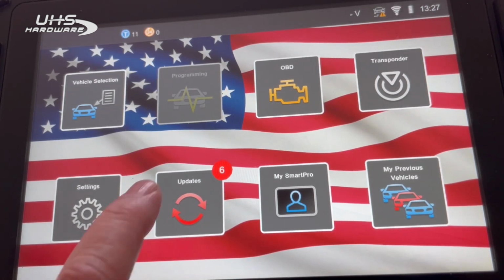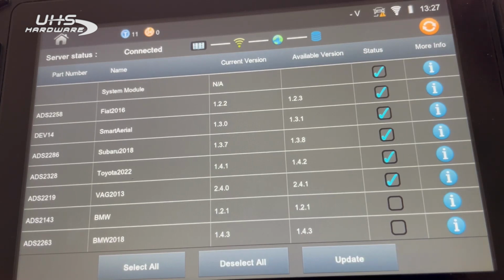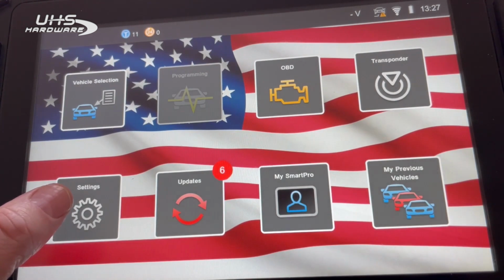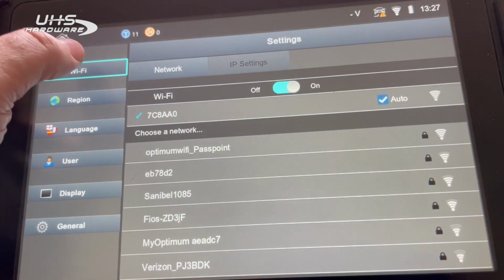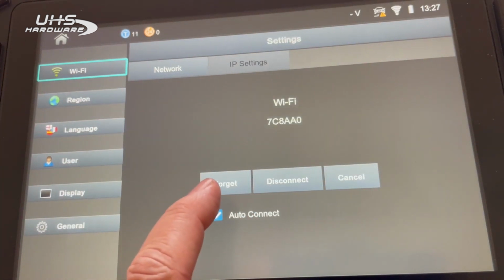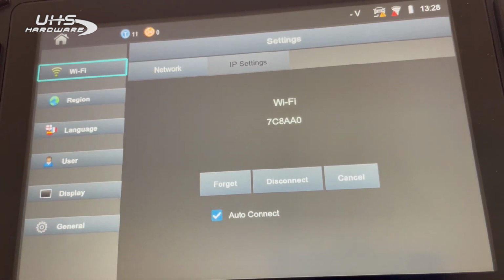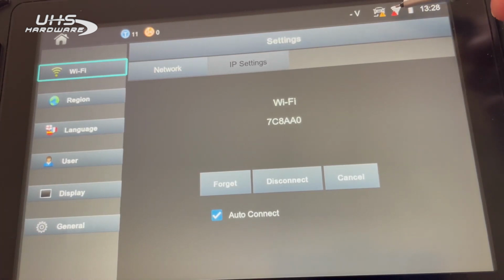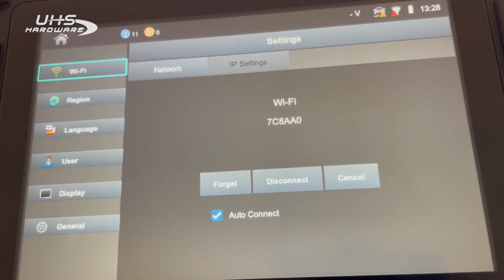How to update Smart Pro Key Programmer with stable wifi connection & Advanced Diagnostic Server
_The Smart Pro is the latest state-of-the-art vehicle key programmer developed and made by Advanced Diagnostics, the foremost authority in vehicle key programming. It provides fast, easy and intuitive programming via the graphical user interface. Software is driven by Info Quest, the Advanced Diagnostics online key programming database with information for over 5000 vehicles; covering most makes and model worldwide. Expertly engineered with high quality components ensures you of high security standards and outstanding performance. The customized operating system has been designed and developed by Advanced Diagnostics; the foremost authority in vehicle key programming.

 Available in the following Packages

Option 1 - TT0424XXXX - Smart Pro Custom w/ 1 month of Free Tokens
This first option includes the machine and one month of free tokens. After activating this machine, the first month will be provided with an Unlimited Token Plan (UTP). Once it expires, any additional services may be bought.
Option 2 - TT0423XXXX - Smart Pro Annual With a yearly commitment to 3 years of Annual UTP, get the Smart Pro for FREE. This second option includes a 3 year commitment to a year of unlimited tokens, and a free Smart Pro Machine. Simply buy this and get the Smart Pro free of charge with a whole year of tokens. For Years 2 & 3, simply renew the unlimited tokens on or before its expiration date. Then, After 3 years of paid Annual UTP the Smart Pro can add any additional services.
Option 3 - TT0431XXXX -  AD2000 Smart Pro w/ 1 Year of Free Tokens
This third option is the same basis as the second, except without the 3 Year commitment. This option includes the machine and a year of unlimited tokens. After the expiration of 1 year UTP, manage the Smart Pro any way you want. *No existing UTP, tokens, or software can be transferred to these options.
Option 4 - TT0422XXXX -  NEW! AD2000 Smart Pro With a commitment to 36 months of monthly UTP,  pay per month , get the Smart Pro for FREE. This last option is the same as the second except instead of a yearly commitment for 3 years, it is a monthly commitment for 36 months. Simply pay for 6 months UTP up front and get the Smart Pro free of charge. After 6 months simply start paying the monthly UTP fee. Only after 36 months of paid Monthly UTP the Smart Pro can add any additional services.
Token Packs & Unlimited Token Plans Sold Separately